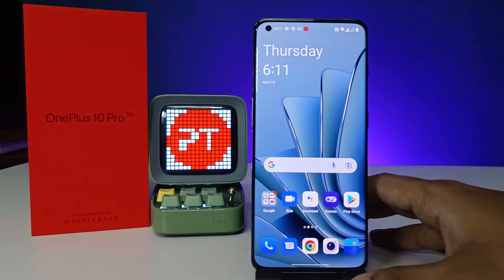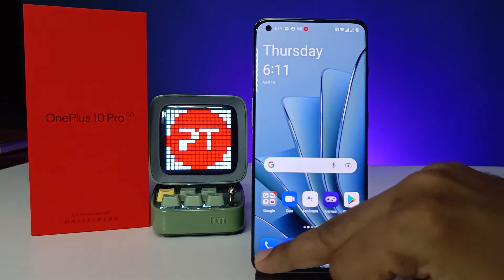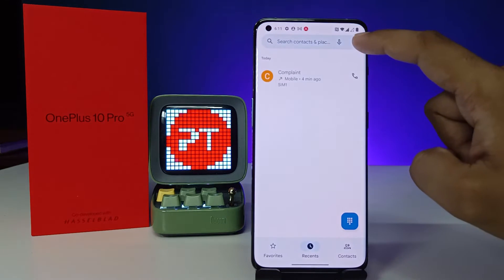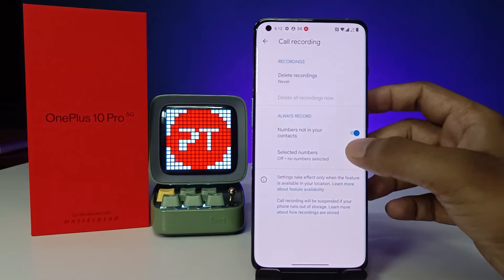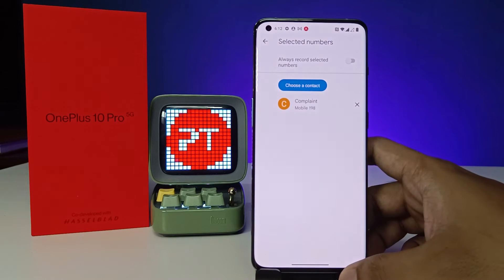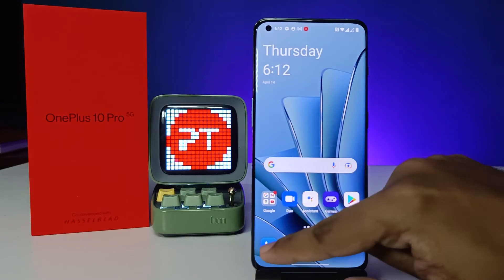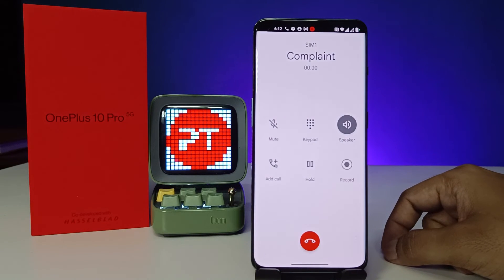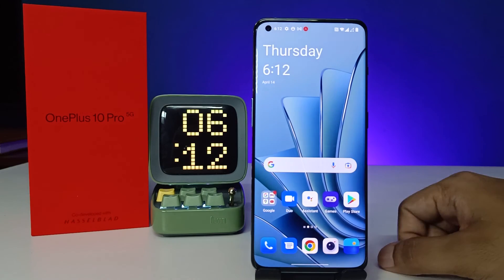How to enable Automatic Call Recording in Oneplus 10 Pro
Hey Friends  ! Checkout this new video of How to enable Automatic Call Recording in Oneplus 10 Pro